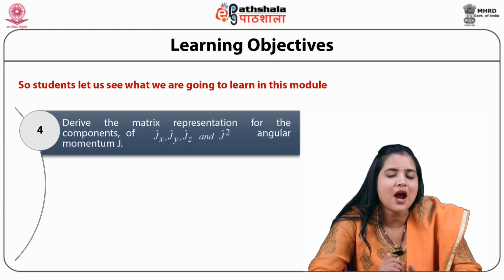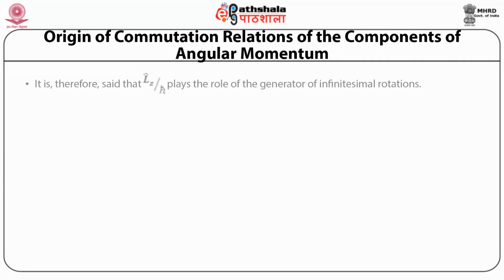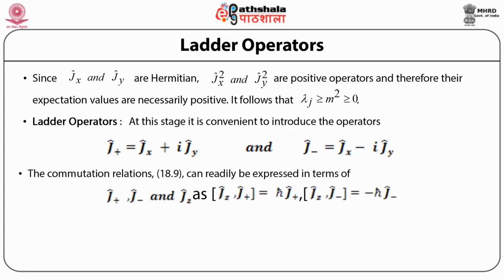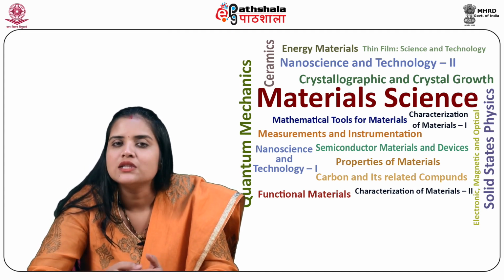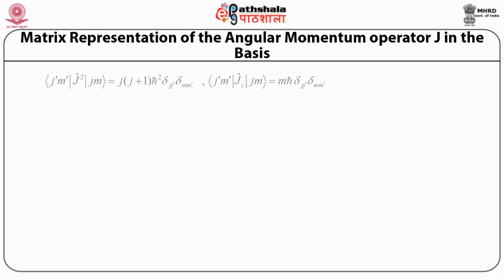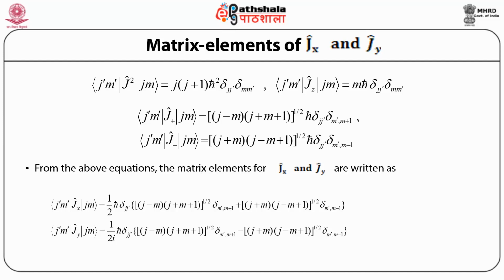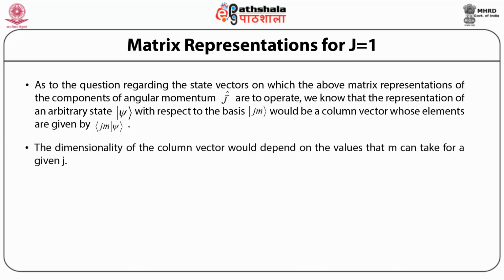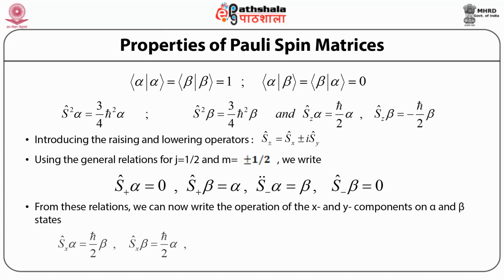General Treatment of Angular Momentum